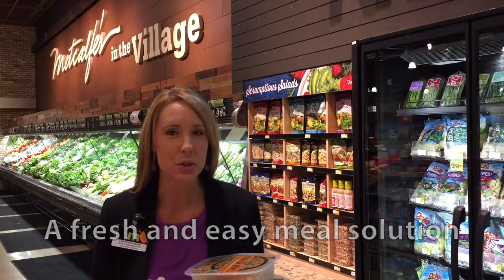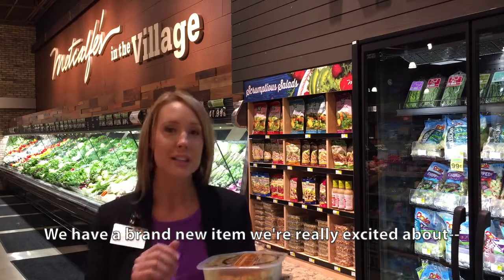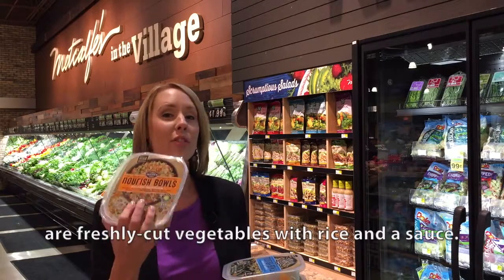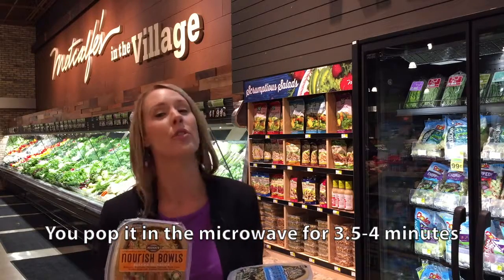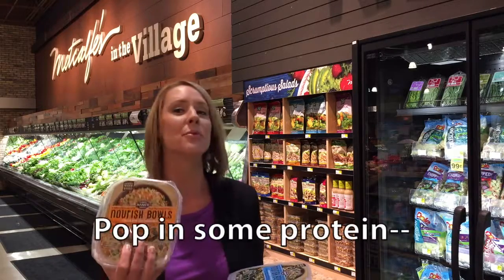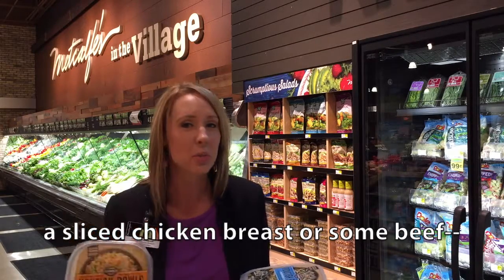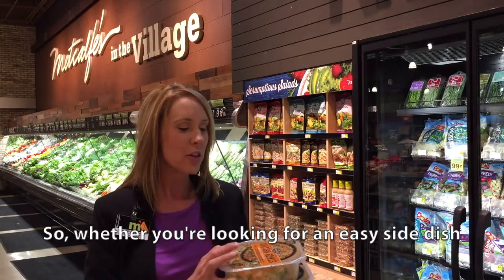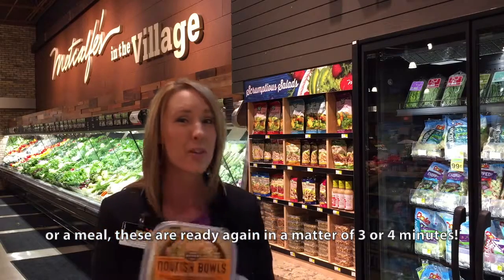Living Well with Lisa G-- Mann's Nourish Bowls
Registered Dietitian Lisa G talks about Mann's Nourish Bowls and the ways that they can make dinner quick and easy for you!

On sale at Metcalfe's Market for $4.99 from 11/3/16-11/9/16.